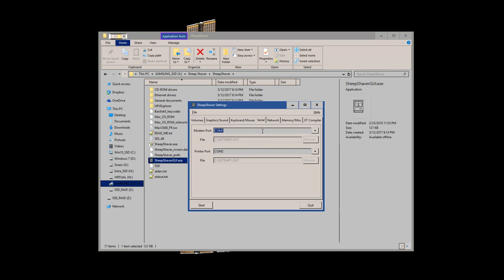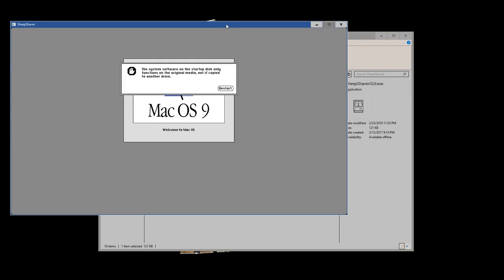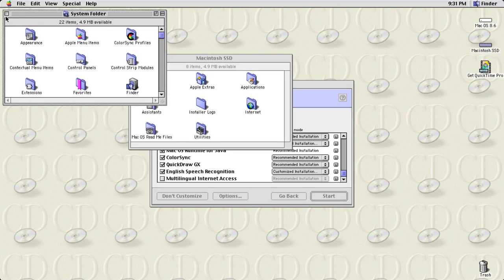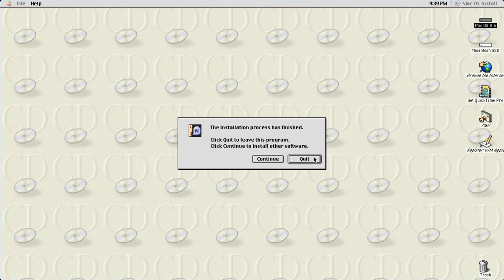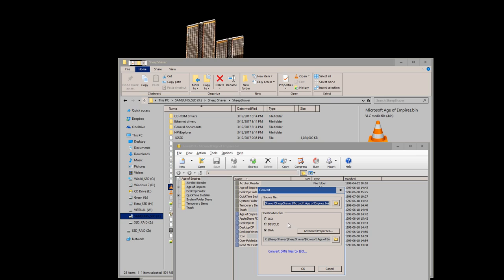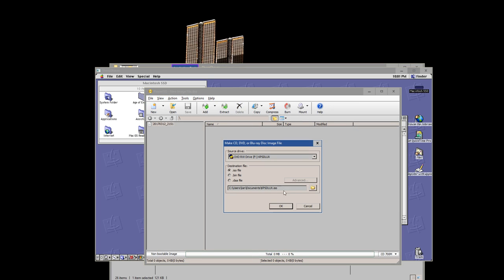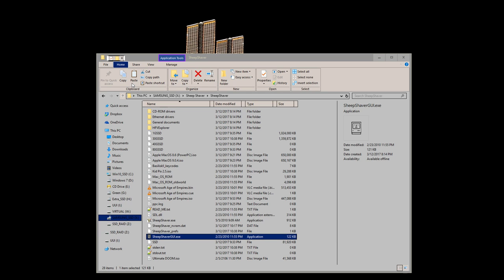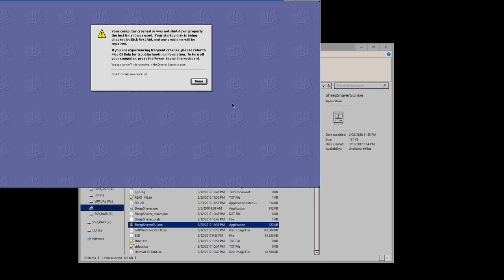Bro, do you even SheepShaver?